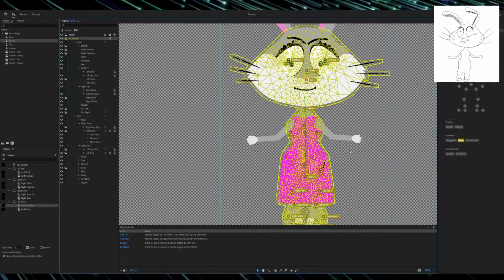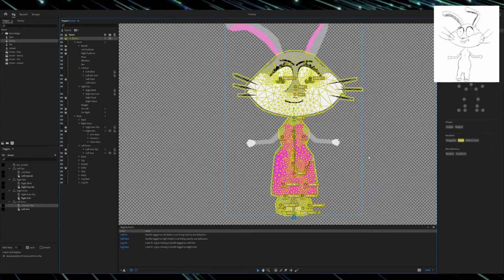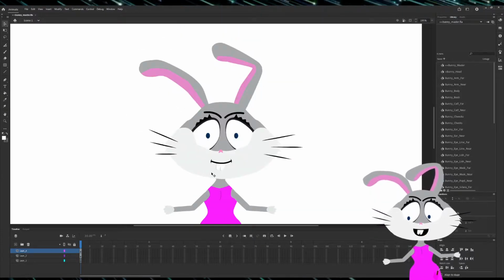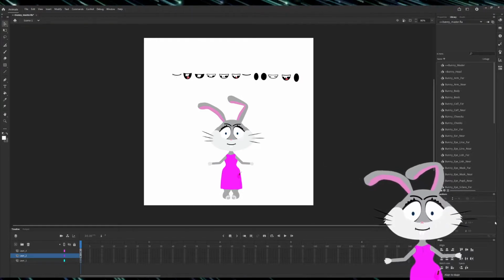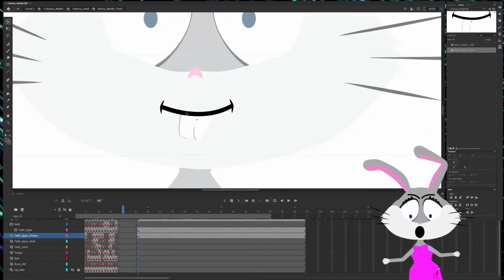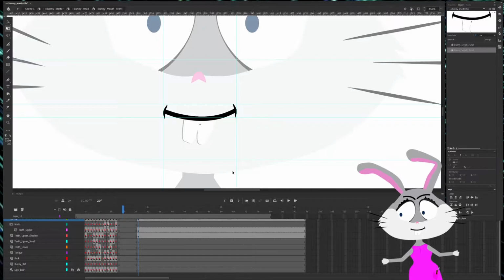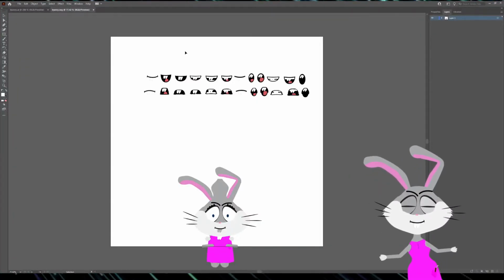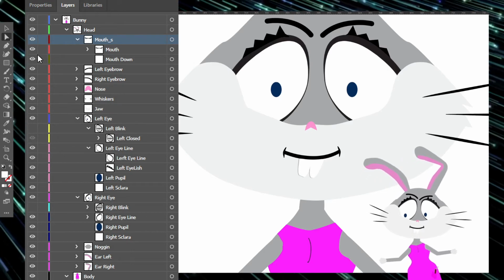Making Sad Expression for the Character - Adobe Animate + Illustrator + Character Animator